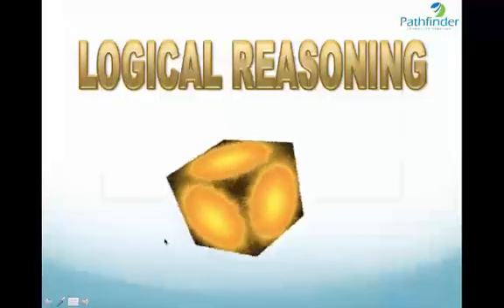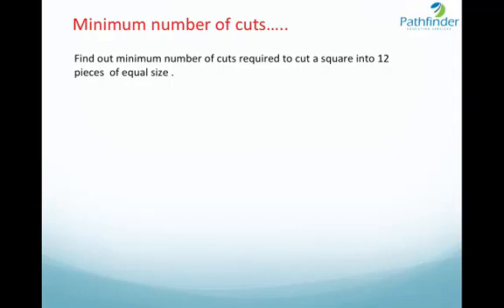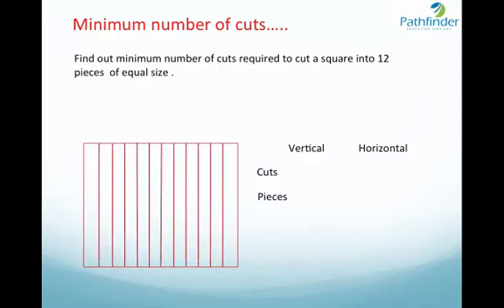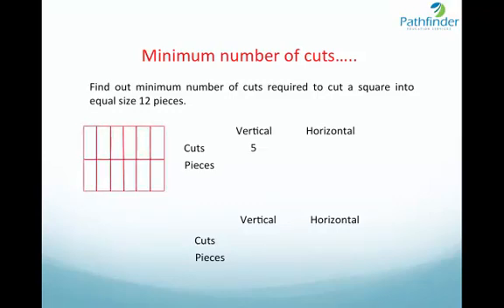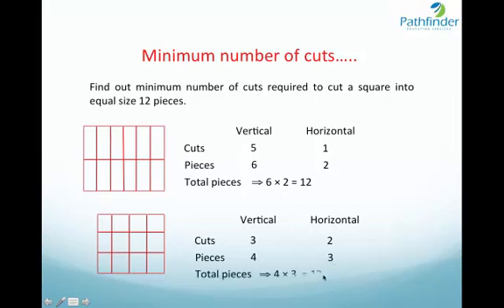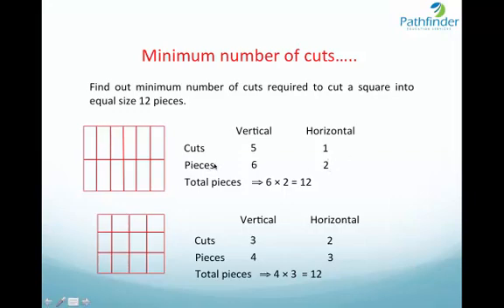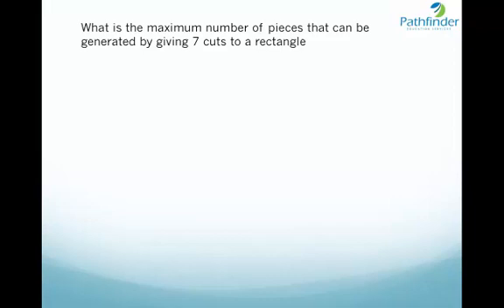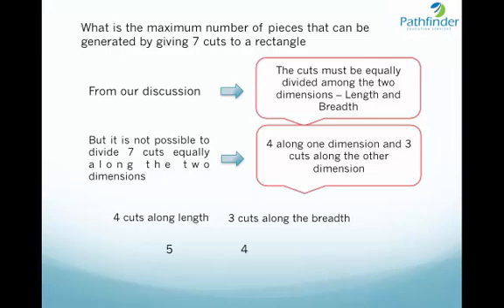Cubes-1 (2-D figures- Maximum pieces with fixed number of cuts)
Cutting Two dimensional figures. To find the minimum number of cuts to get a certain number of pieces or to find the maximum number of pieces from a given minimum number of cuts.